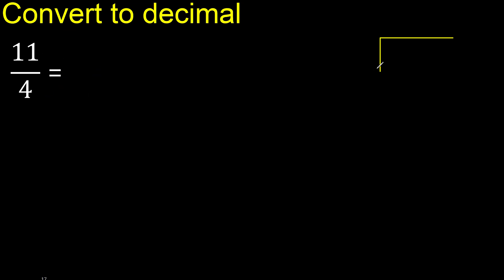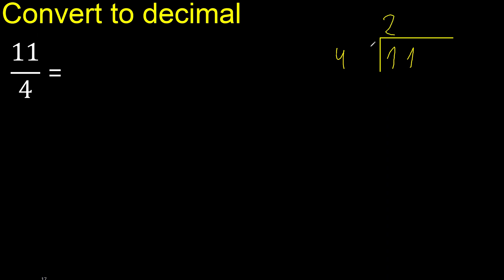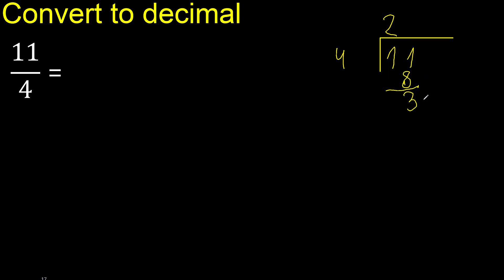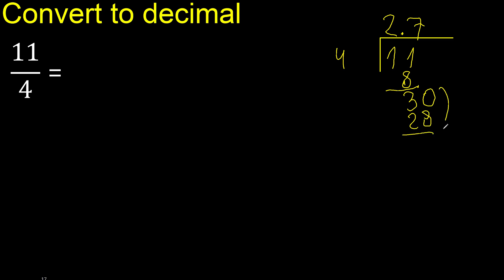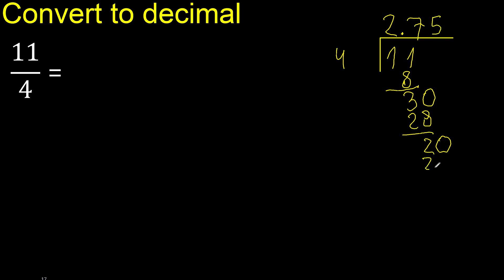Convert 11/4 to decimal . How To Convert Decimals to Fractions